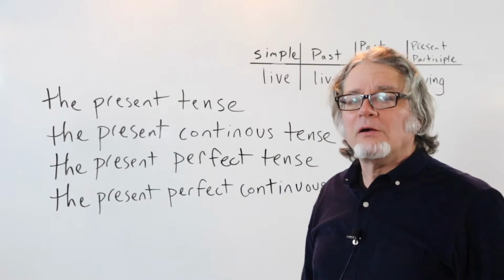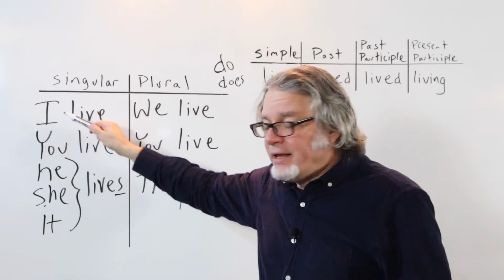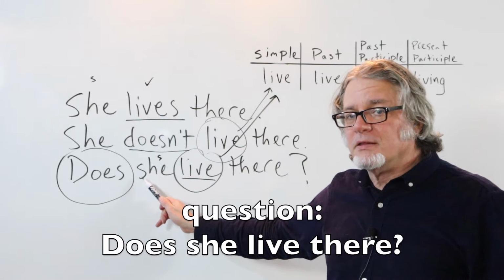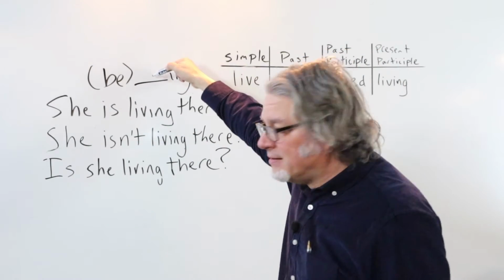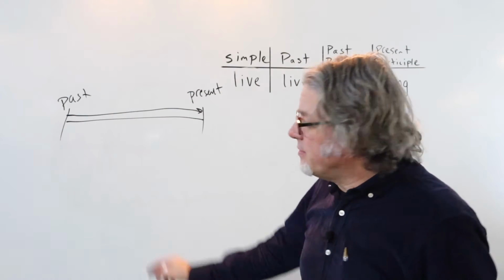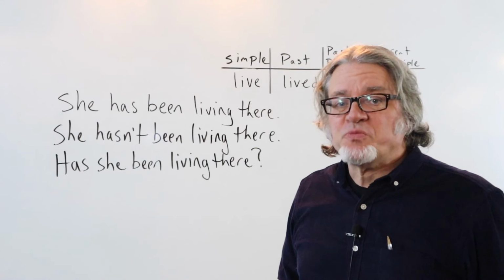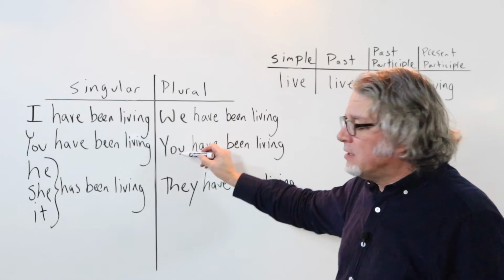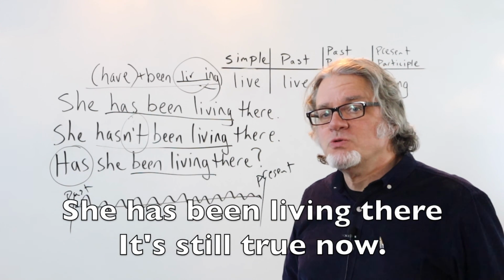Master All 4 Present Tenses in English | Simple, Continuous, Perfect & Perfect Continuous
There are four verb tenses used to talk and write about present situations. This video shows all four.  Learn how the main verb and helping verbs change in each tense.

Watch the entire video and then answer the question at the end of the video.